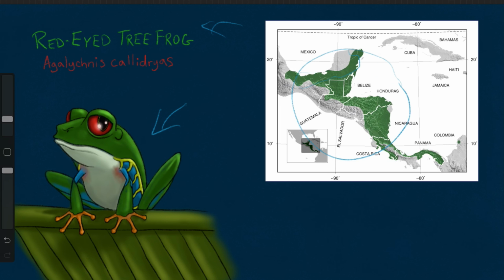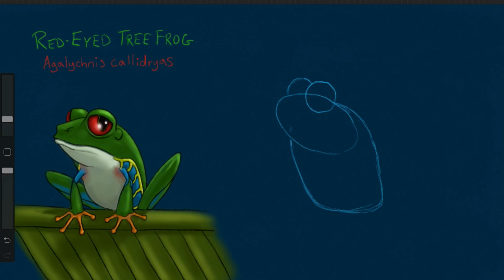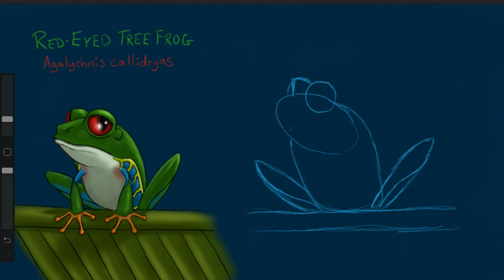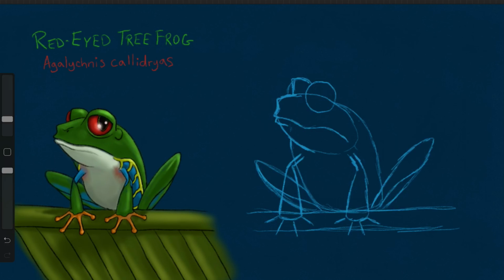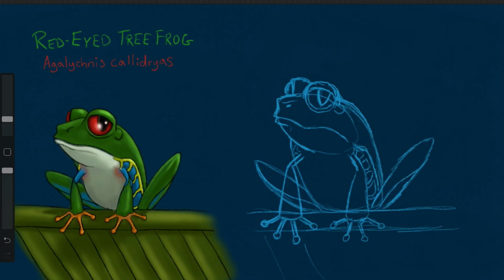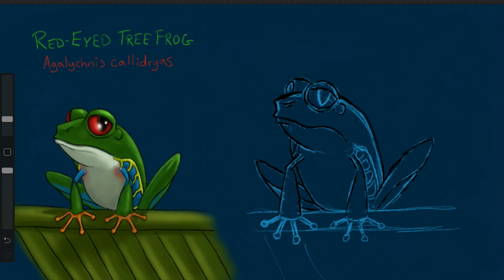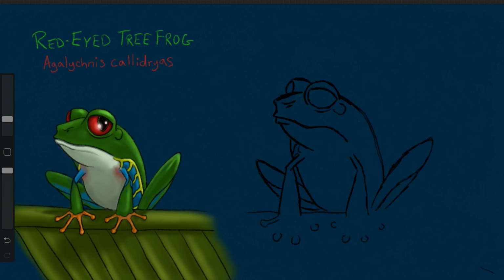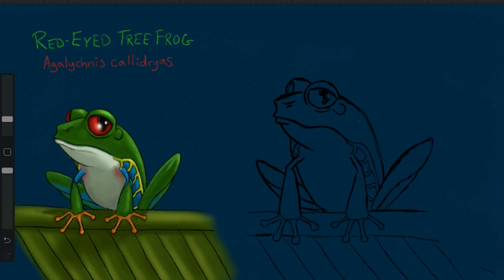Drawing Science: Red-Eyed Tree Frog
Learn how to draw the gorgeous red-eyed tree frog in this fun and informative tutorial.